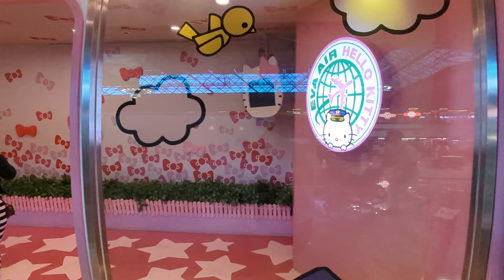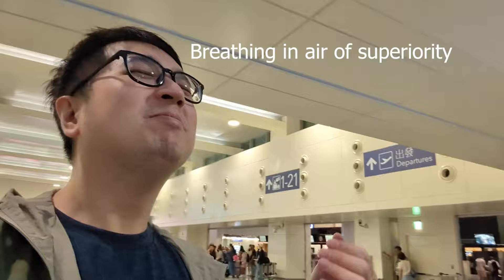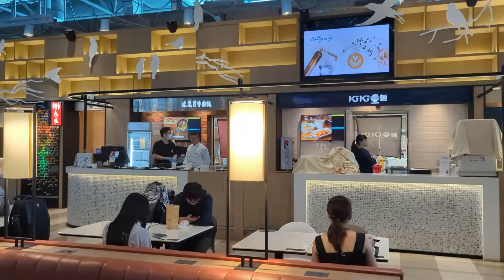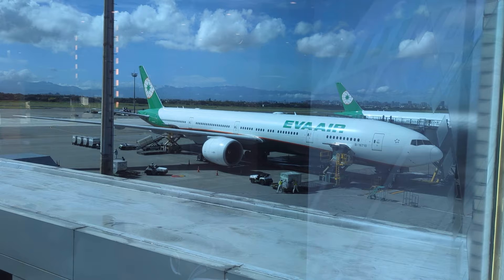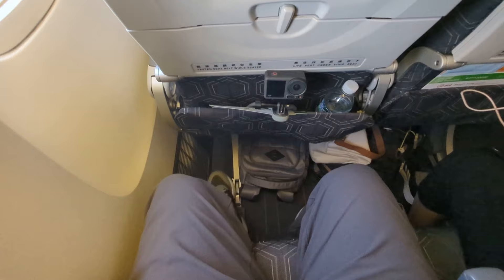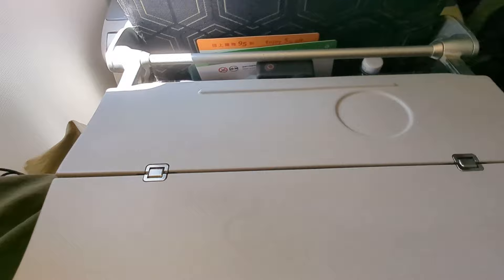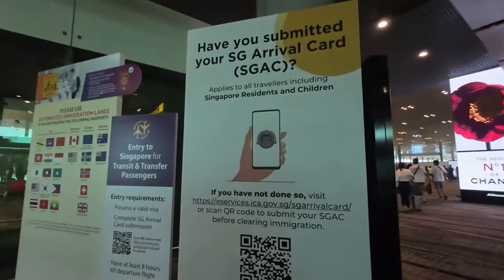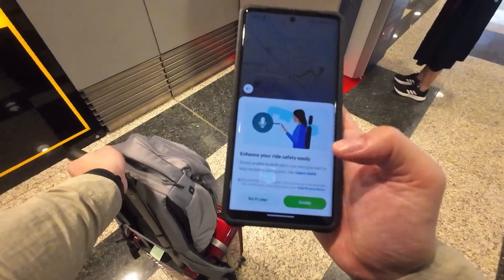EVA Economy Review 777-300ER: Taipei to Singapore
EVA Air economy review on the 777 which is the same plane as the EVA Air LAX TPE route and other longhaul EVA air international economy flights.

Timestamps:
00:00 EVA Air Economy Review 777-300ER
00:41 Check-in at TPE Airport
01:57 Things to eat at TPE Airport
04:43 Boarding
07:37 EVA Air Economy seat tour
09:36 In-Flight Entertainment
10:42 TPE Takeoff
11:44 Economy Snacks and Meals
13:38 Arriving at SIN Airport
18:16 How I book this flight
19:13 Thoughts on EVA Air Economy